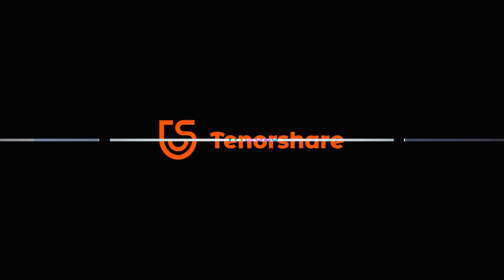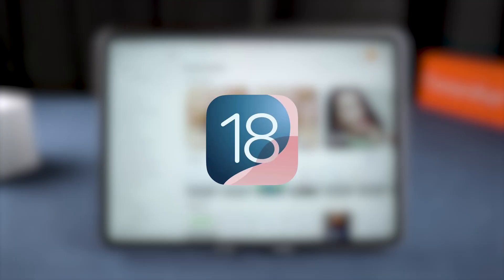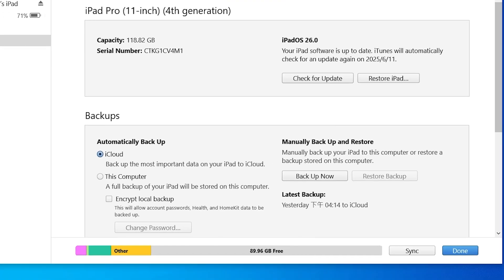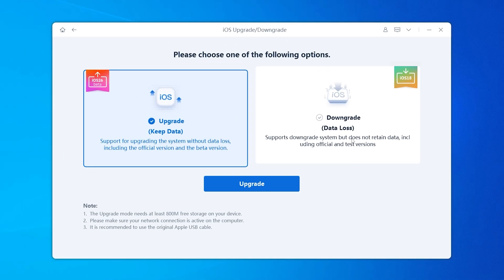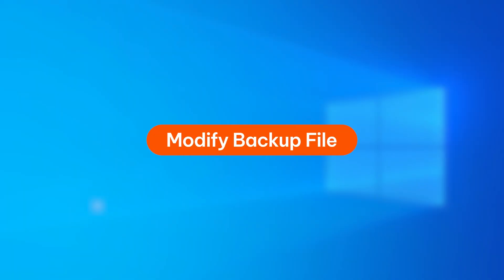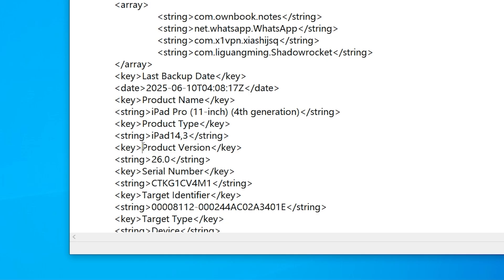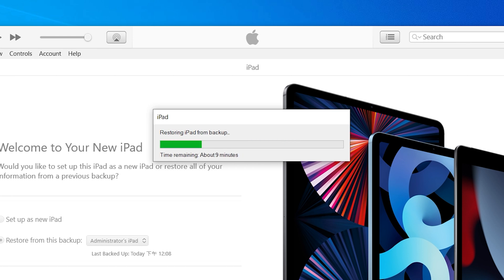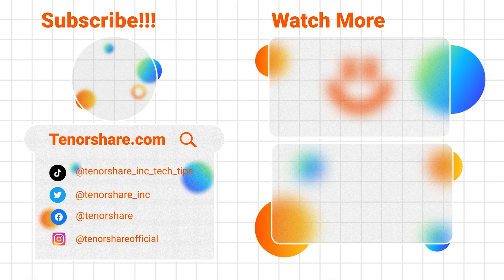How to Remove & Uninstall iPadOS 26 Beta | Downgrade iPadOS 26 to 18✅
How to downgrade iPadOS 26 to 18? How to go back iPadOS 18 from iPadOS 26? iPadOS 26 beta causing issues? No worries — this video shows you how to get your iPad running smoothly again. Perfect for anyone looking to switch back from the beta.

*⏱ TIMESTAMP*
00:00 Intro & Proview
00:34 Step 1: Backup iPad data
01:00 Step 2: Downgrade iPadOS 26
01:38 Step 3: Edit the Backup File (to Restore Successfully)
02:21 Step 4: Restore Your iPad Backup

*💡 How to Remove & Uninstall iPadOS 26 Beta*
*Step 1: Back Up Your iPad*
Connect your iPad to your computer.
Tap “Trust” and enter your passcode if prompted.
Open iTunes (on PC) or Finder (on Mac).
Click the device icon and select “Back Up Now.”

*Step 2: Downgrade Using Tenorshare ReiBoot*
Open ReiBoot and choose the “Downgrade” feature.
Select a compatible firmware version and click “Download.”
Click “Initiating Downgrade” to start the process.
The downgrade takes around 10 minutes.

*Step 3: Edit the Backup File (to Restore Successfully)*
Open the Run window with Windows + R.
Enter %appdata% and %userprofile% to locate your backup folders.
Find the Info.plist file in the backup folder.
Open it with Notepad.
Search for “Product Version” and change the iOS version to match the one you downgraded to.

*Step 4: Restore Your Backup*
Reopen iTunes and locate your latest backup.
Click “Continue” to restore.
Your iPad is now back on iPadOS 18 with all your data restored.